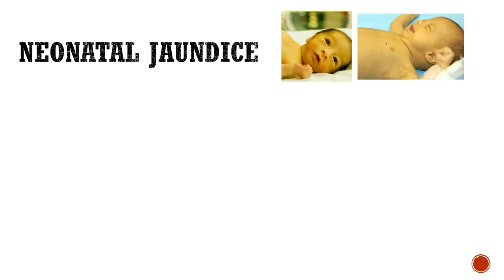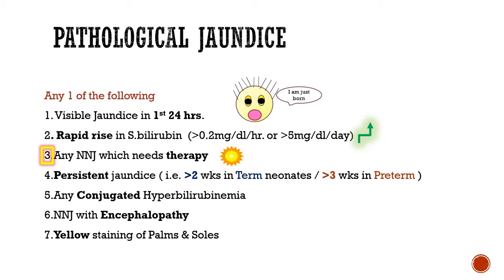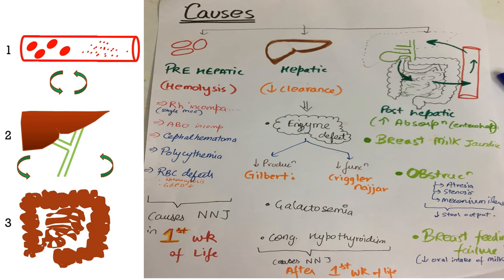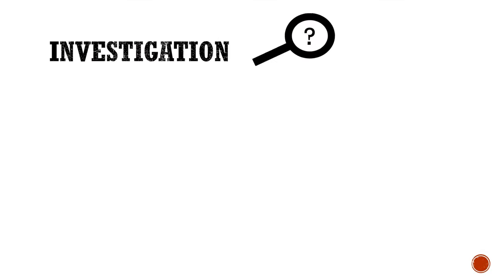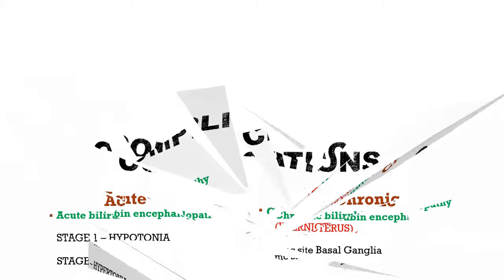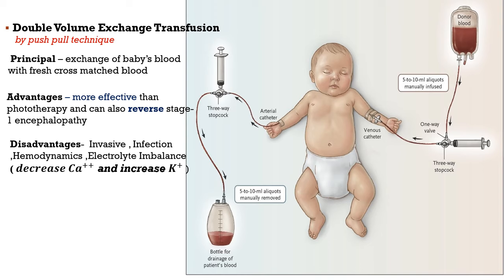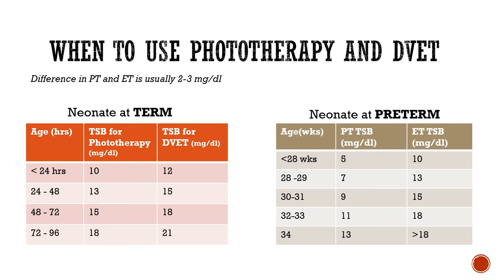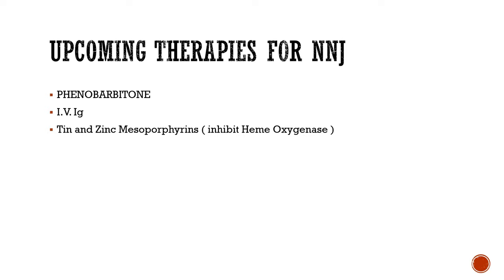Neonatal Jaundice , NNJ ,Physiological Jaundice , Pathological Jaundice NEONATOLOGY SERIES CH#5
This video tell us about Neonatal jaundice , its causes risk factors and management . Also this video explains the pathophysiology of  neonatal jaundice .
PHYSIOLOGICAL JAUNDICE
PATHOLOGICAL JAUNDICE
# MANAGEMENT